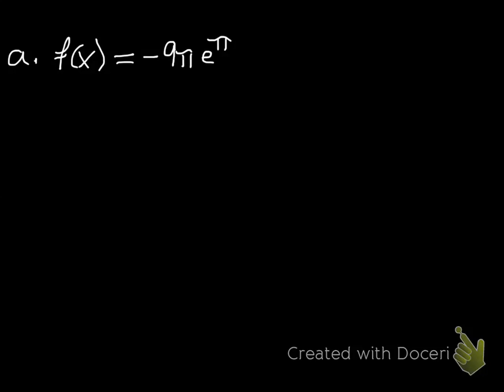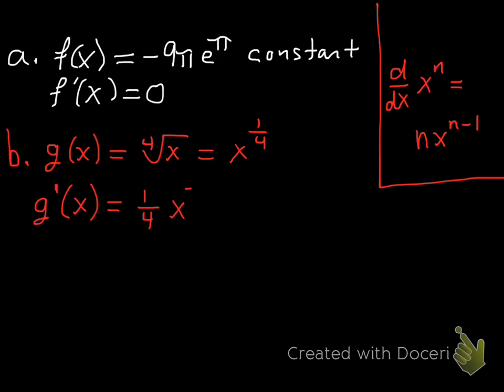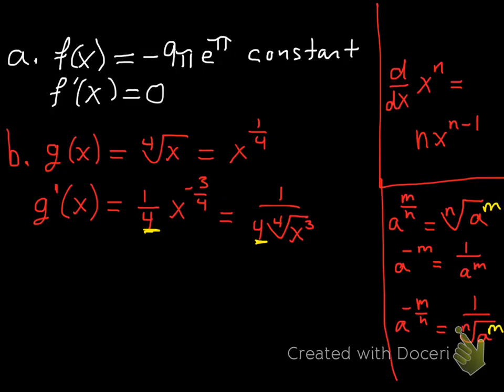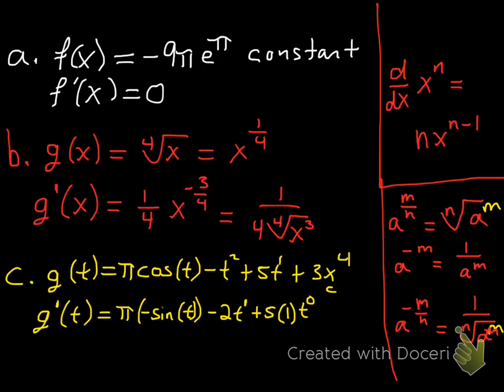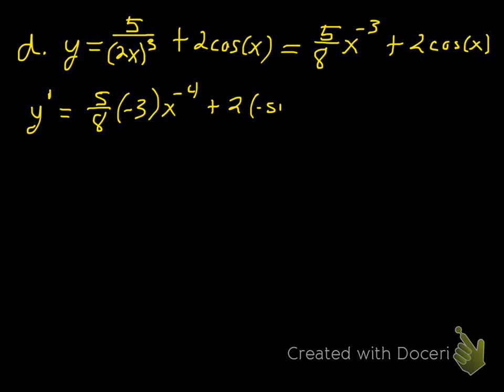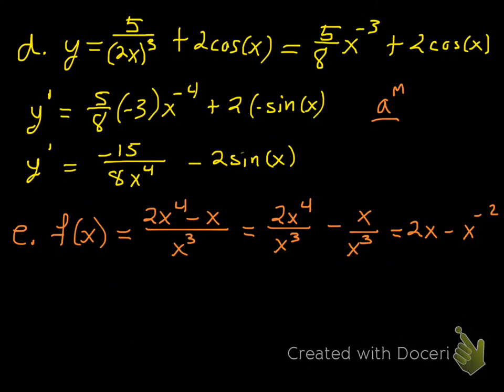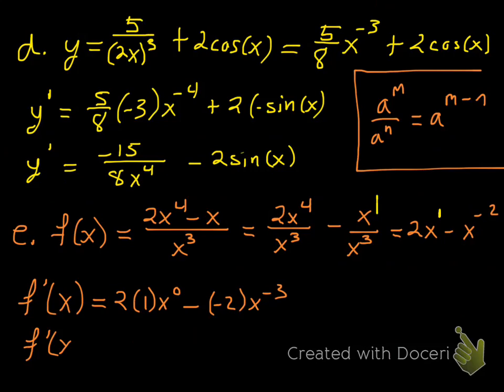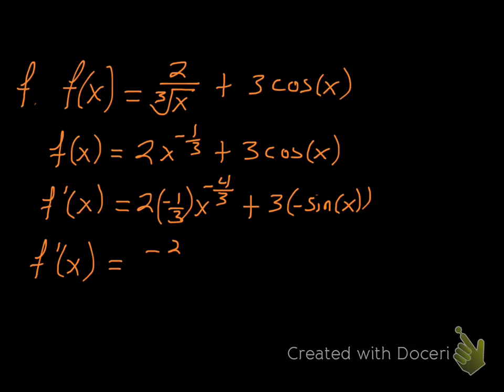examples from sec 2-2